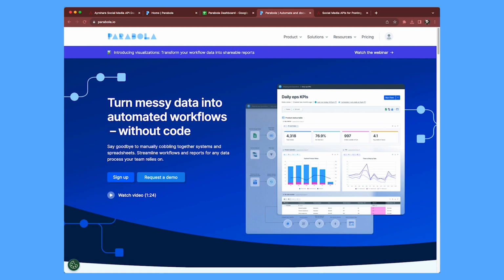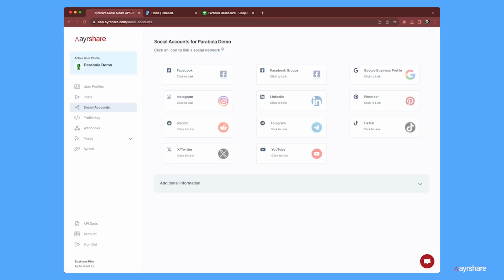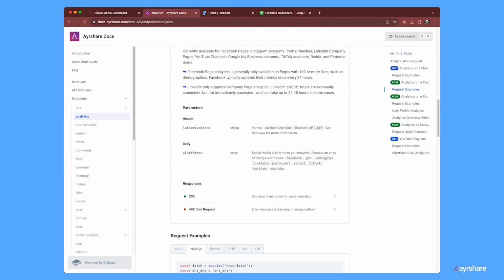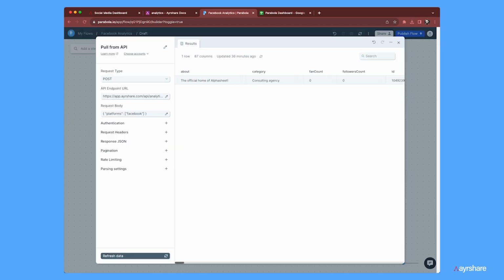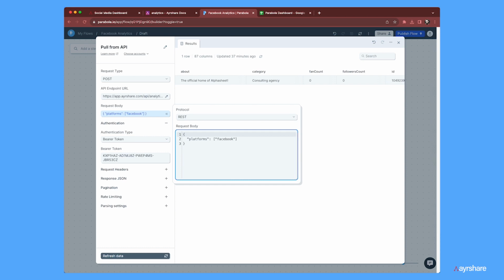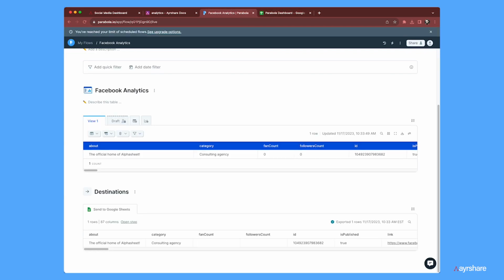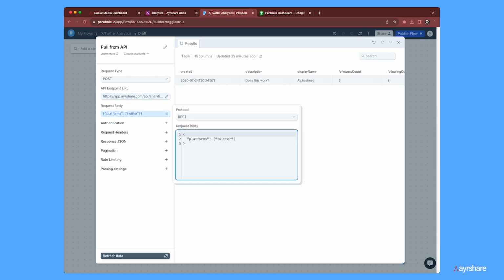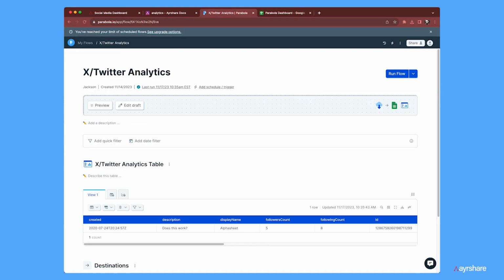Social Media Analytics Dashboards | No-Code Tutorial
Get all your social media analytics automatically updated in your dashboards, spreadsheets, and databases without any code needed.

We use the no-code tool Parabola and Ayrshare's social media API in this tutorial and get Facebook and X/Twitter social profile analytics into a Google Sheet. It take a few minutes to set up and is quite powerful once you can schedule it to run on an ongoing basis.

Current social networks supported are Facebook Pages and Groups, Twitter, LinkedIn, Instagram, YouTube, Google My Business (Google Business Profile), Pinterest, Reddit, TikTok, and Telegram.